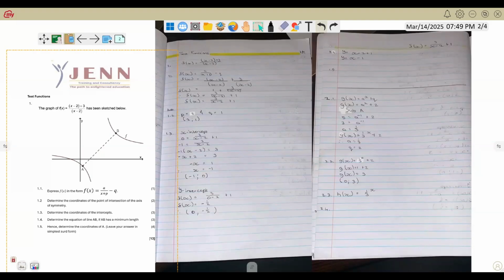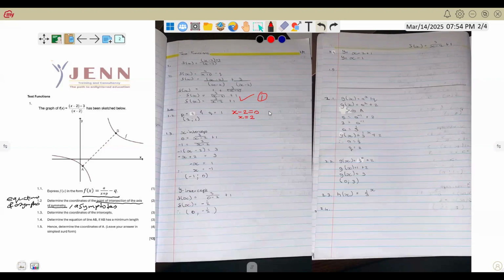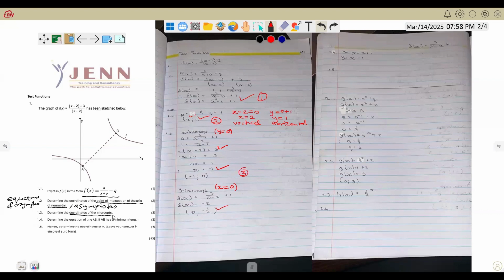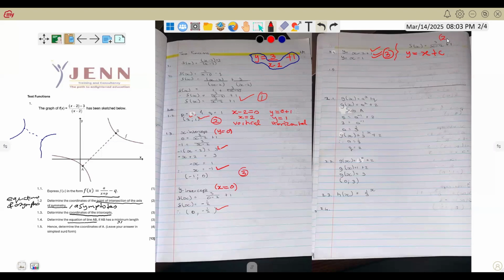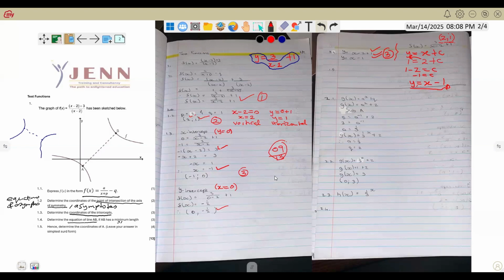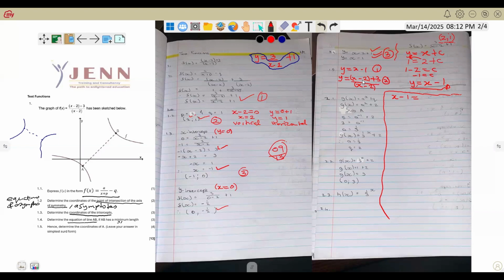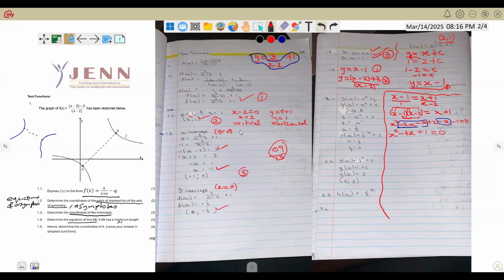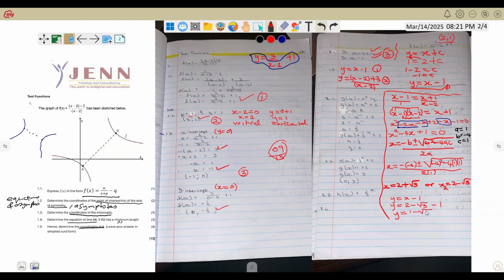GRADE 12: Hyperbola (rational functions)